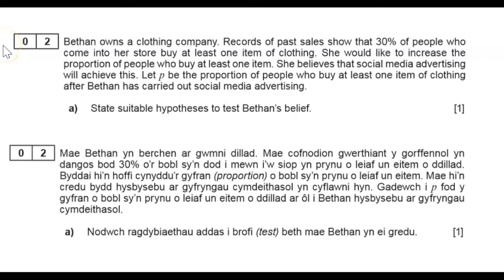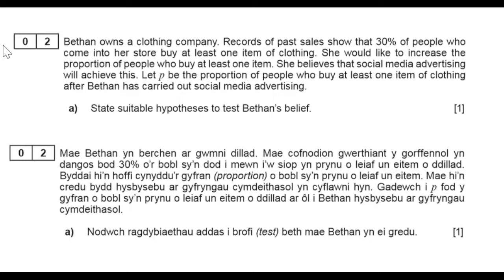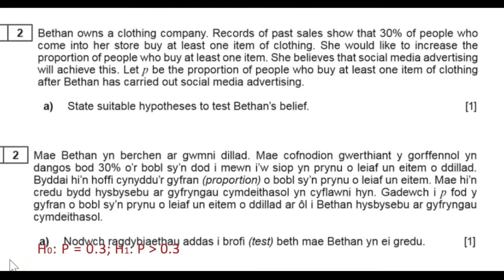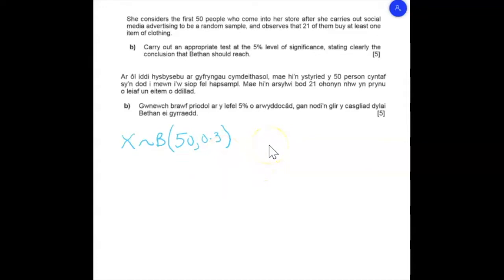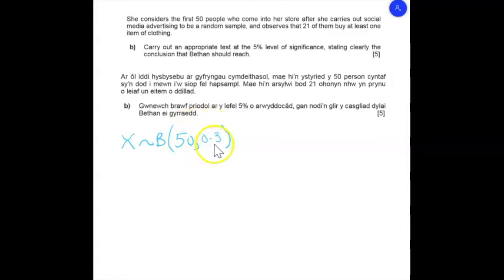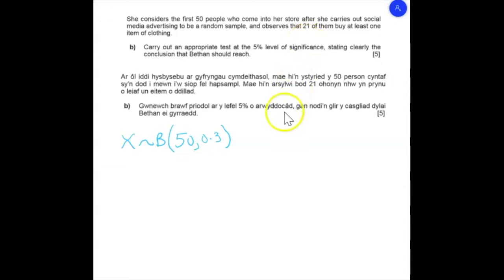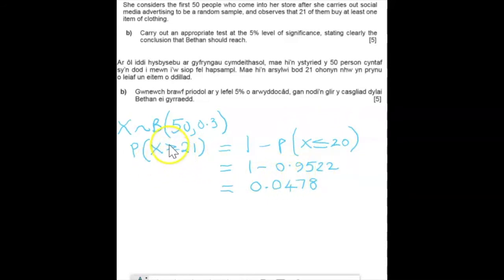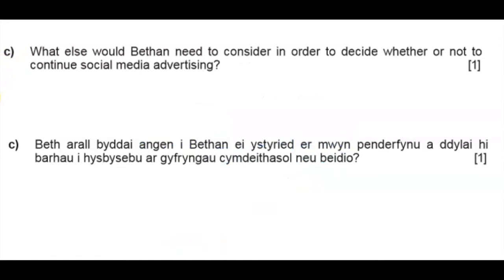Jun 19 M AS U2 Q2 Hypothesis test: Binomial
Alternative methods for hypothesis test (via probability size or whether value is in critical region)
Geogebra: looking at the critical region had the original probability been higher